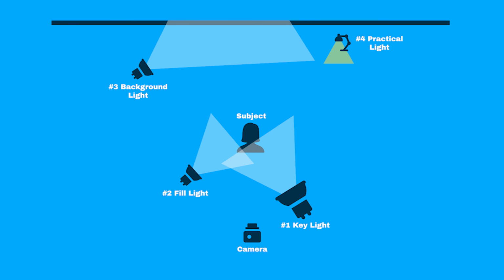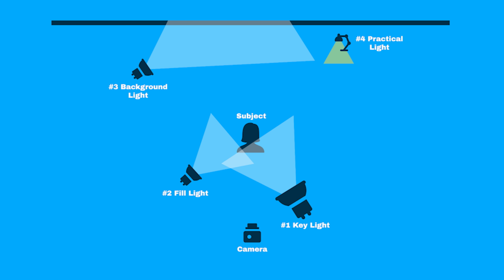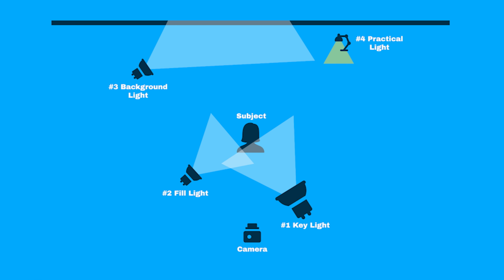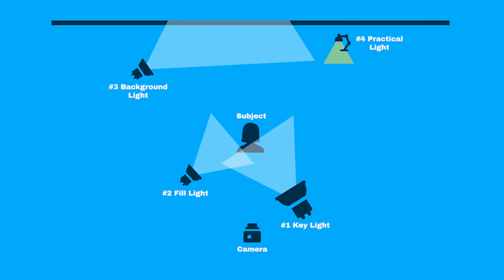How to Light a Professional Video - Best Practices and Camera Settings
One of the best ways to set your videos apart is by using solid lighting techniques. Unfortunately, this step is over skipped because it sounds complex and expensive, especially if you're just starting out.

Luckily, there is a lot of affordable lighting gear available today, and I'll walk you through some creative best practices both practically with your physical setup, and the settings you'll need in camera. No more fumbling through the dark, it's time to flip on the lights!